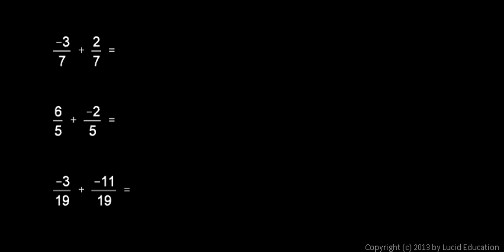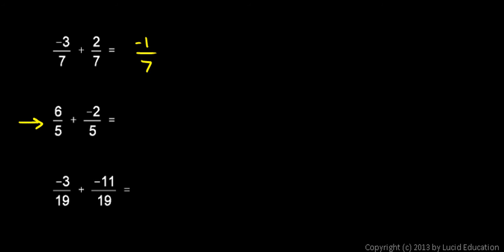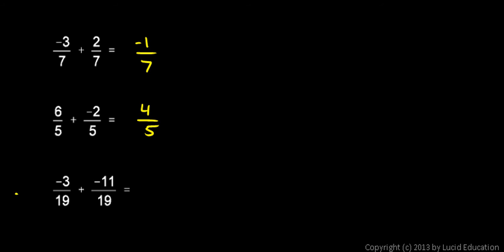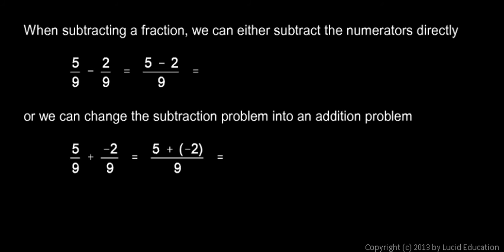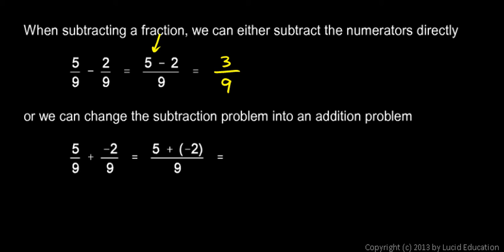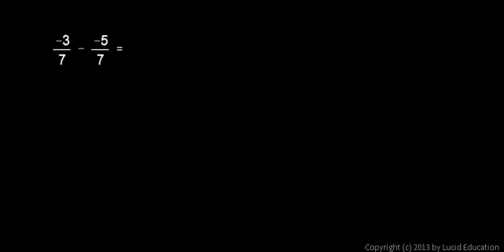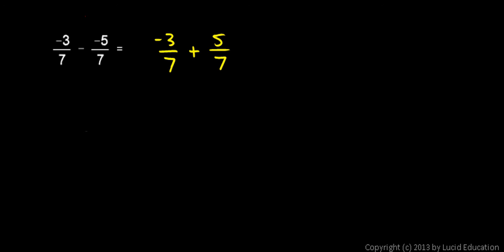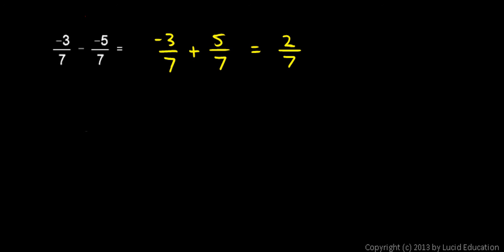Prealgebra 4.1e - Signed Fractions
Adding and subtracting signed fractions.  In other words, adding and subtracting fractions and properly taking the positive and negative signs into account.